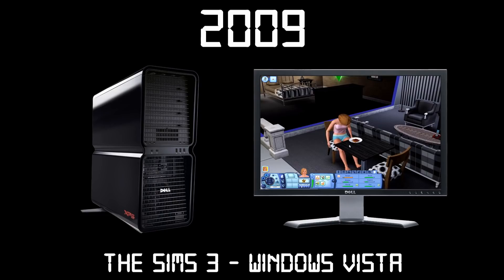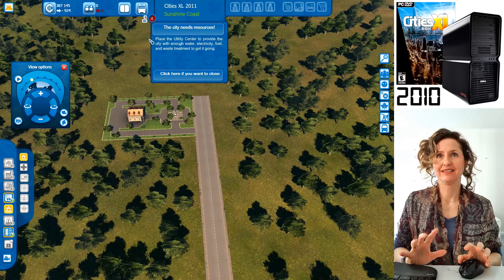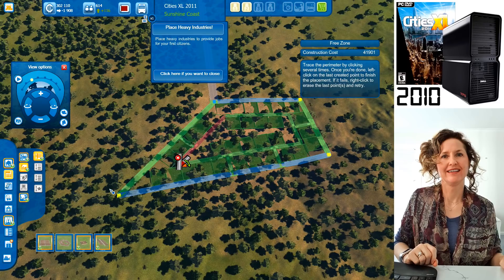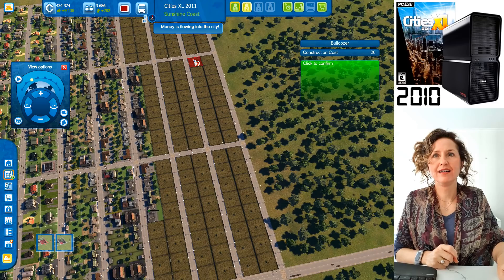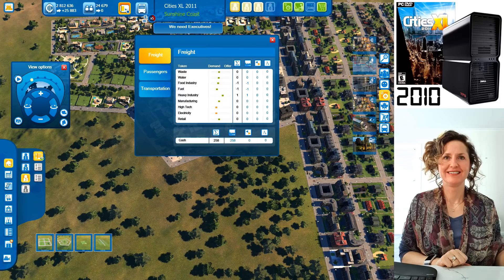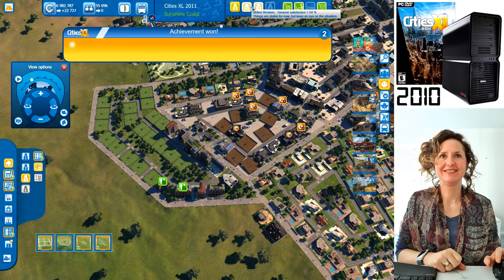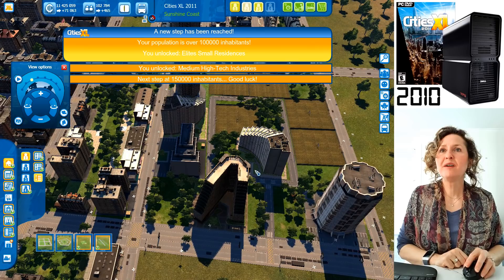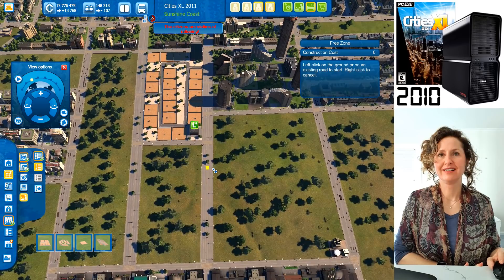Diana Games Through Time #33 - Cities XL 2011 (2010)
Last time Diana managed the life of a single person in a small town, but this time, she'll be in charge of managing and building her own city. Will she be able to keep it's citizens happy with a wide range of services while increasing it's population steadily? Keep watching, to find out!

In each episode of Diana Games Through Time we will play one PC game from each year in chronological order starting from 1978. We will watch as black and white text on a screen turns into millions of colours in a 3d expansive living and breathing universe.